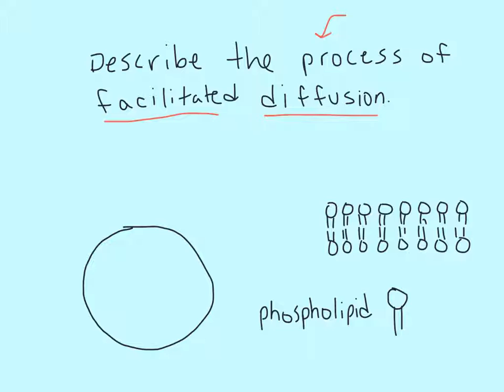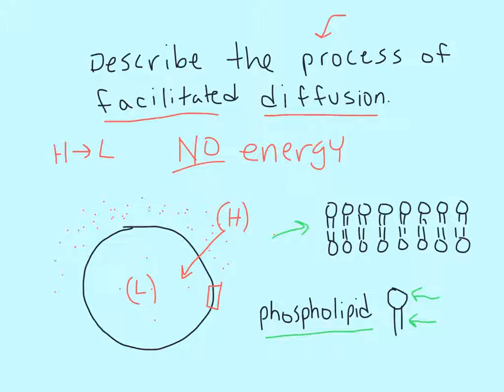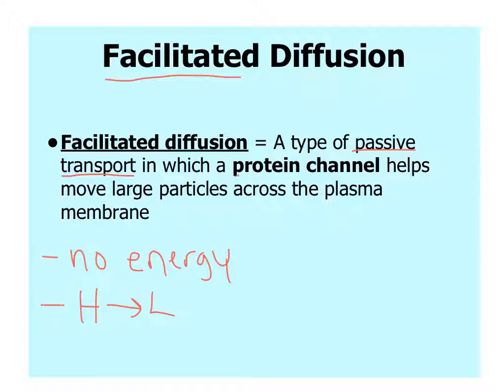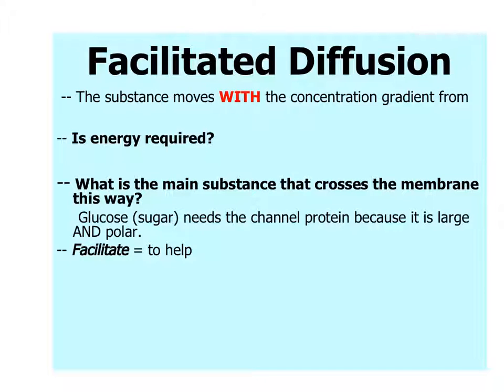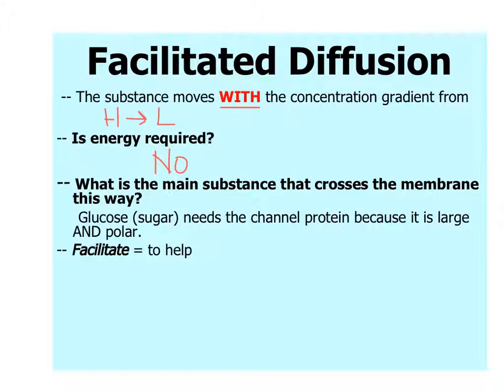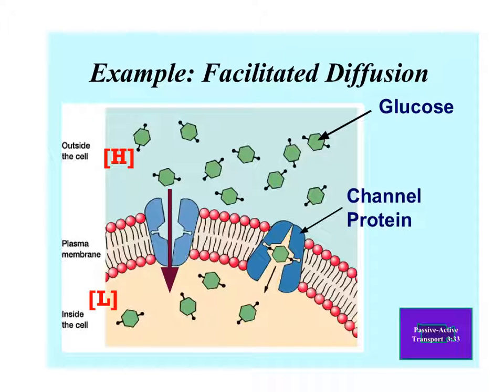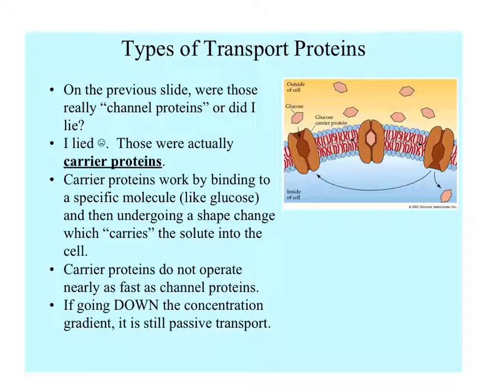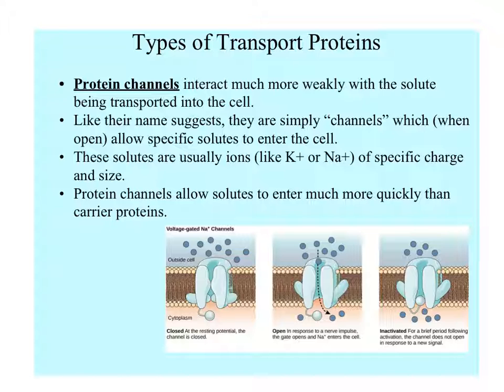TW Facilitated Diffusion